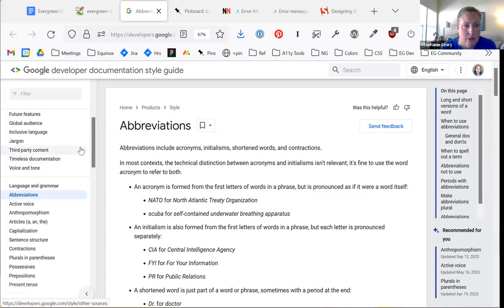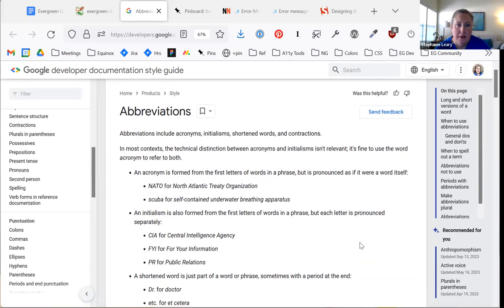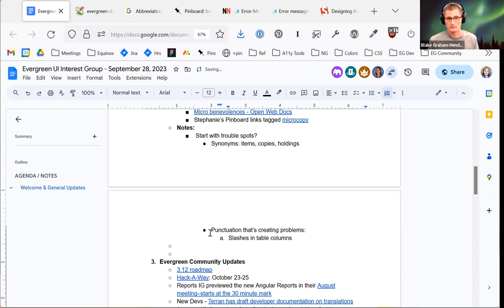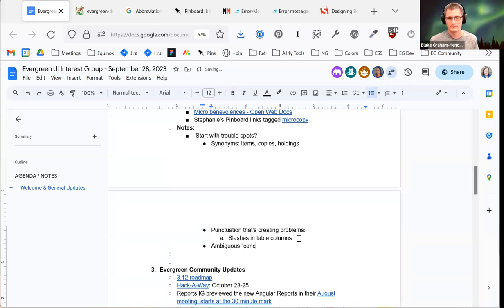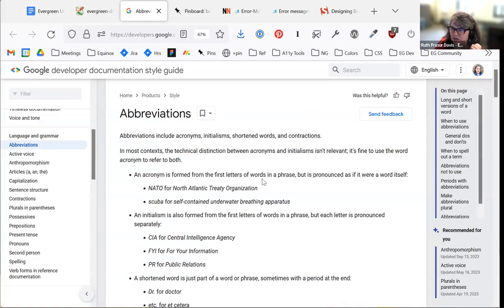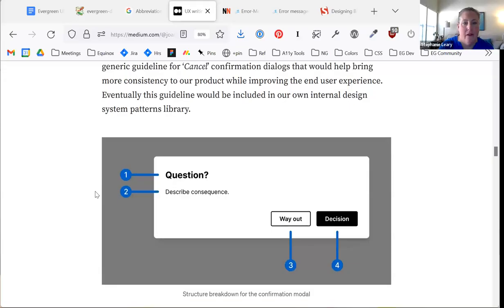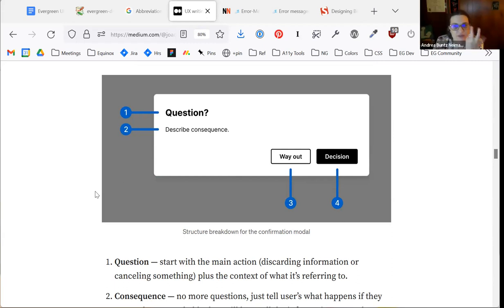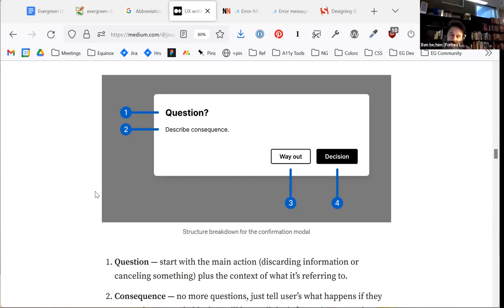User Interface Group Meeting 09/28/2023